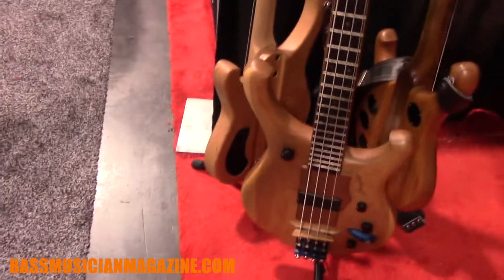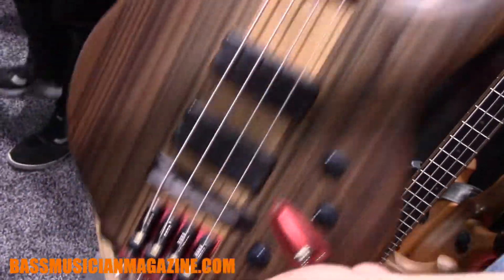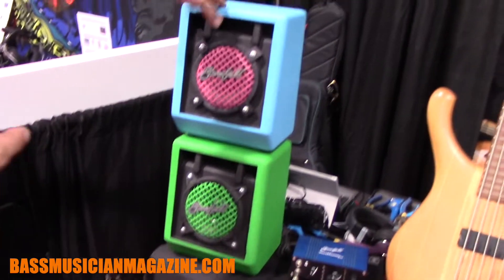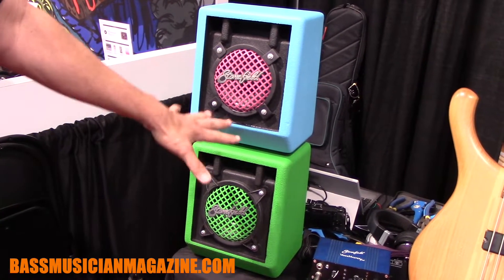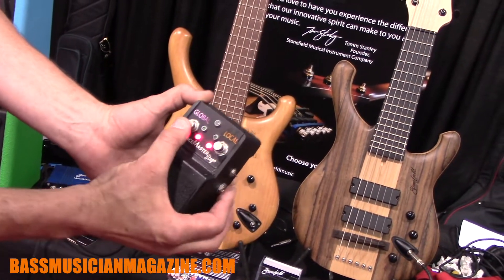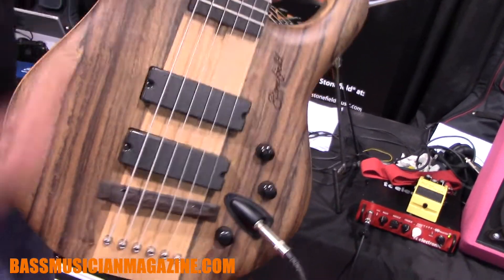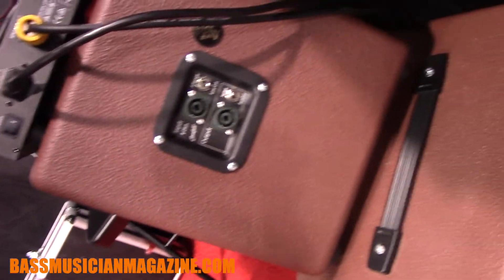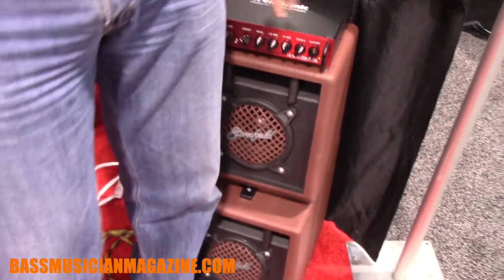Bass Musician Magazine - NAMM 2020 - Stonefield Musical Instrument Company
Tomm Stanley made it to the 2020 Winter Show! Check out what he brought  to the show.